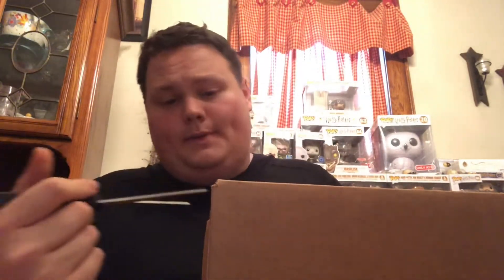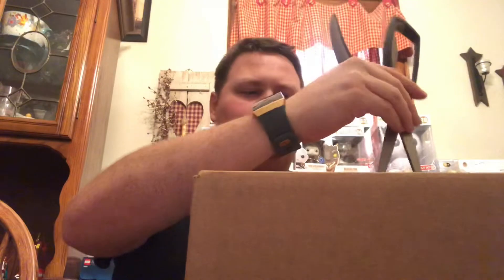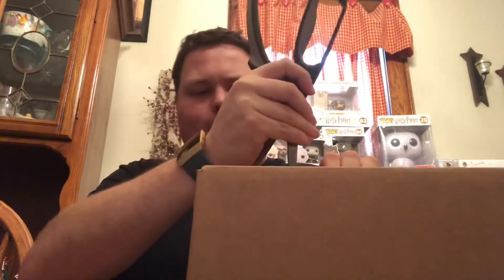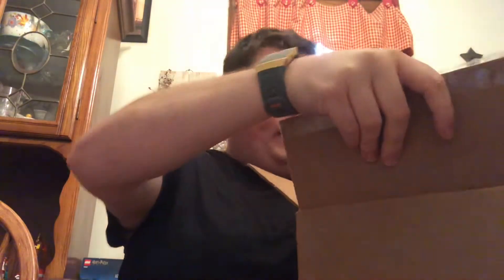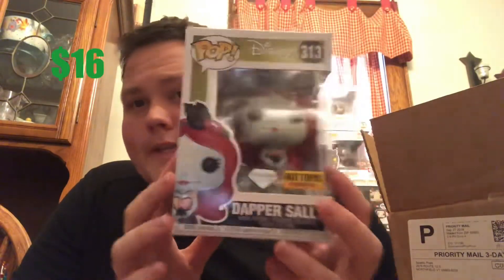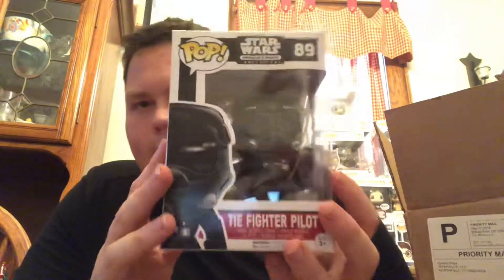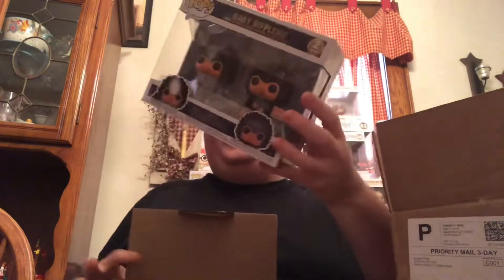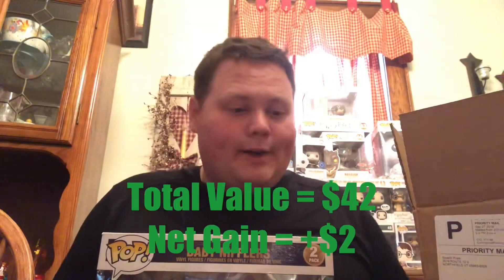Opening a $40 Spastic Pops Funko Pop Mystery Box! Chance at Ad Icon Cereal Grails!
Can we find the Ad Icons Cereal Grails in this $40 Mystery Box from Spastic Pops? Find out!

You can keep up with our collection and news through our Instagram page: @PawpaPops

My somewhat updated PPG and Funko App username (formerly Stashpedia) is: IAmMattyFresh

Check out: funkocollectorsociety on Instagram